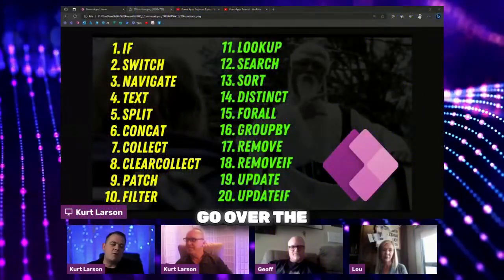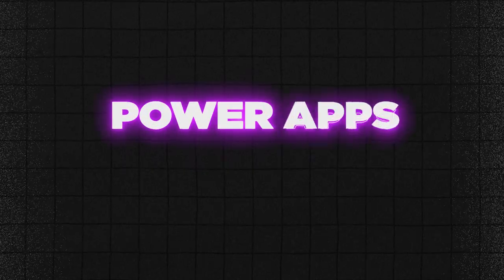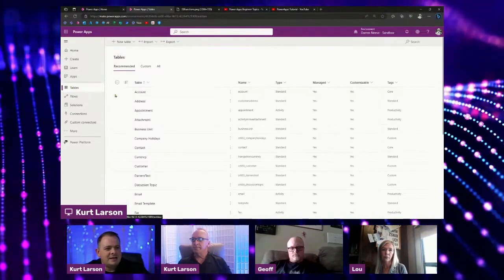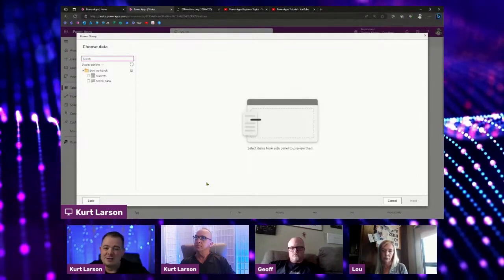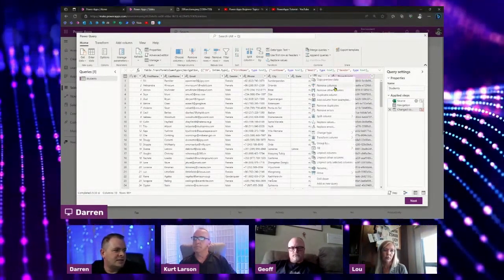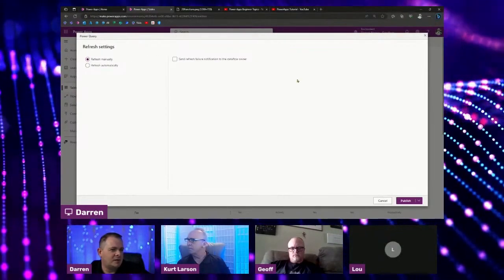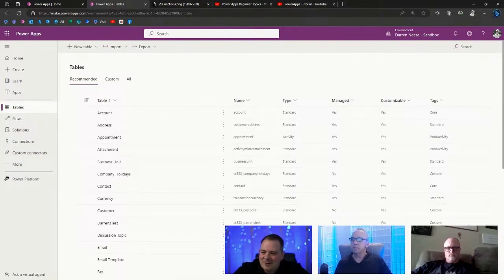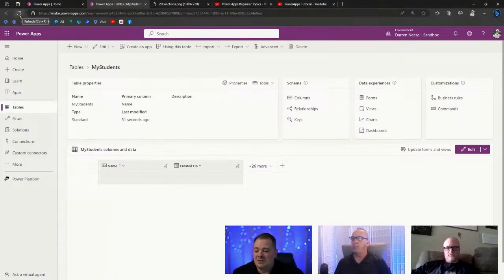Preparing Data to Learn Power Apps Functions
⬅️ 🆓 In this video, we'll be covering how to do amazing things with Microsoft Power Apps.

-Darren Neese with PowerApps Tutorial